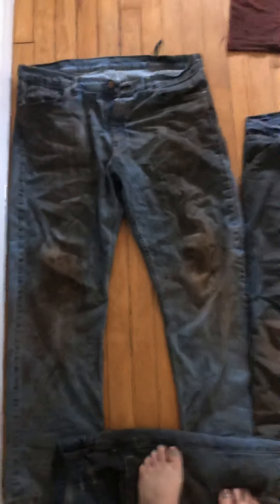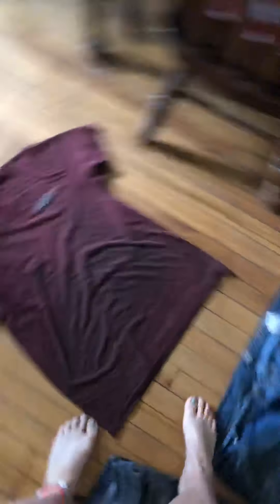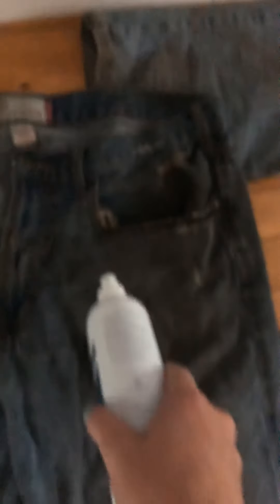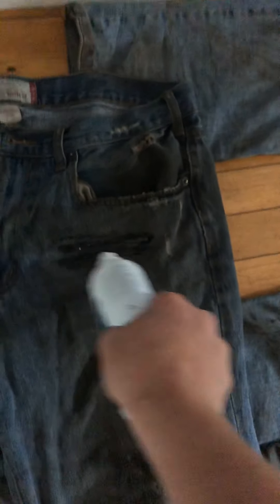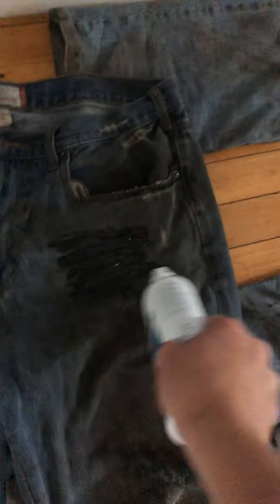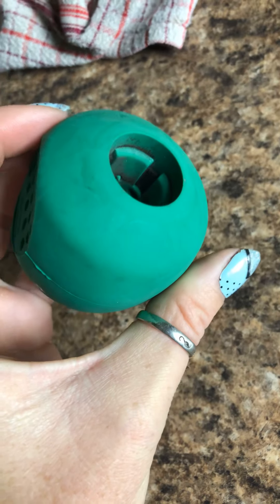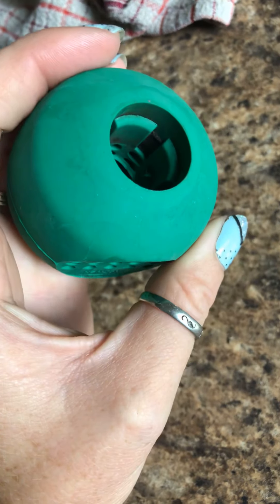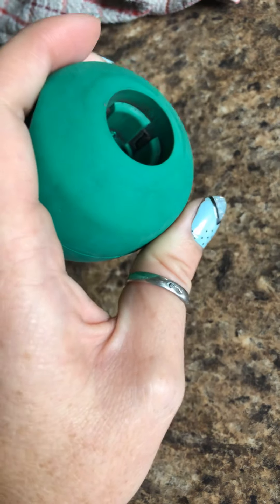Norwex stain remover test #1